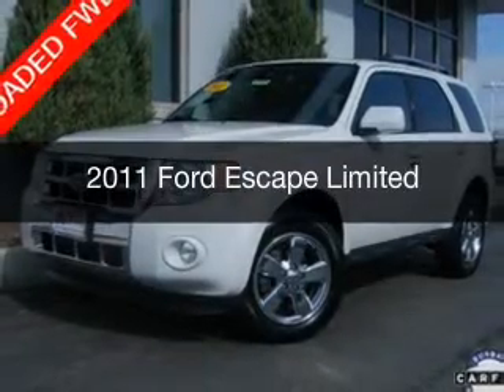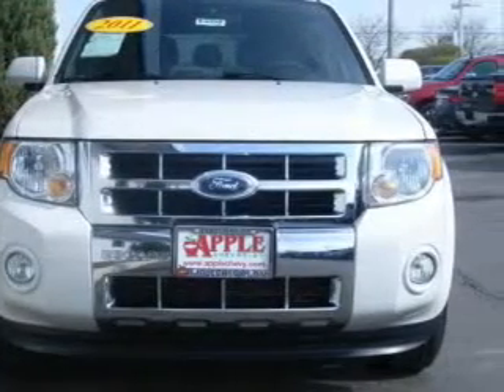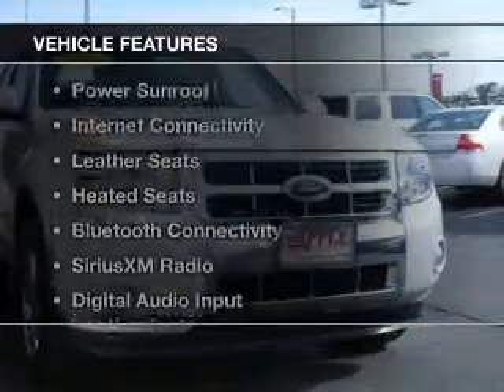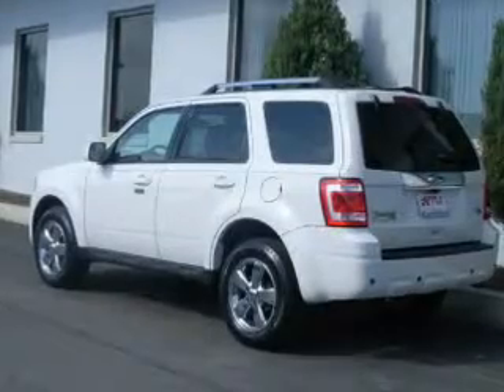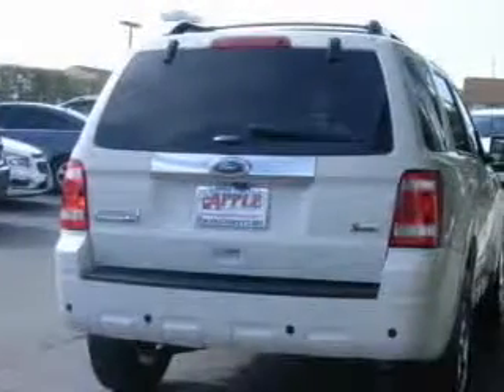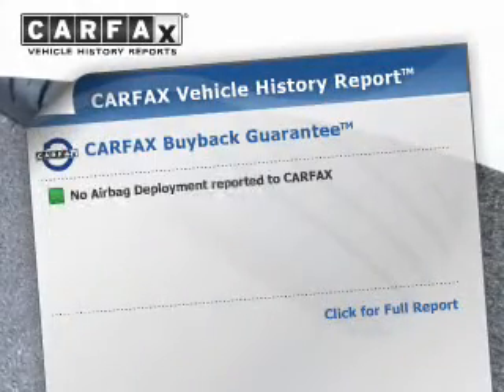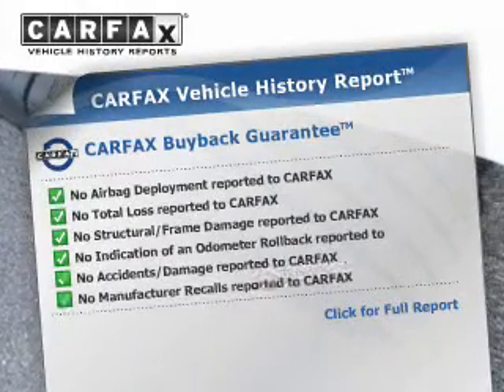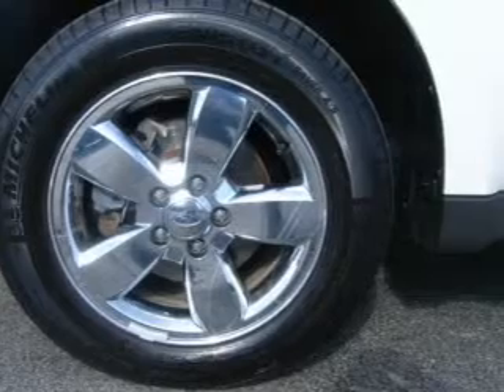2011 Ford Escape - Tinley Park IL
Apple Chevrolet

Year: 2011
Make: Ford
Model: Escape
Trim: Limited
Engine: 3.0 liter 6 cylinder 24 valve
Transmission: 6-Speed Automatic
Color: White Suede
Mileage: 49499

Address:
8585 W. 159th St.